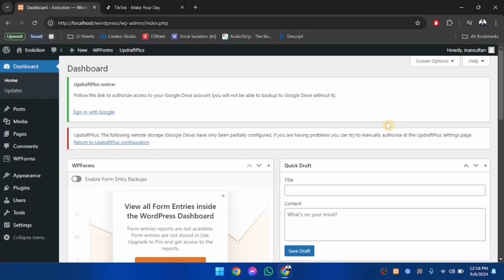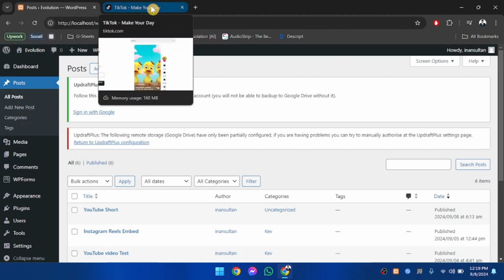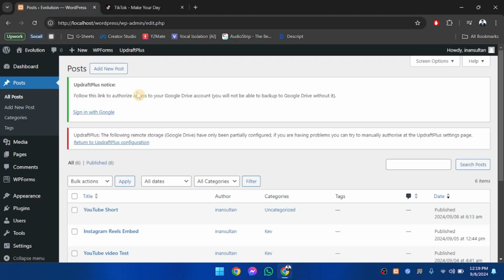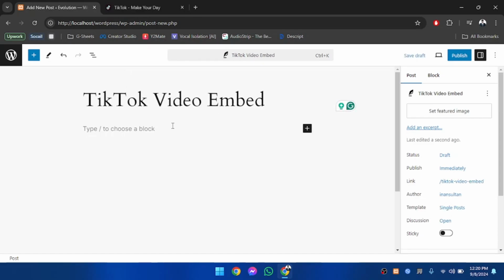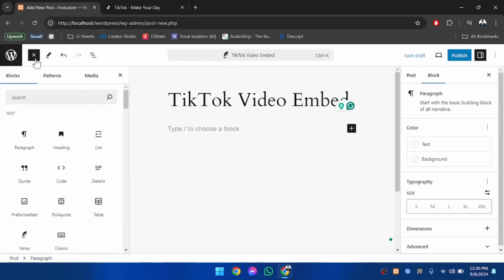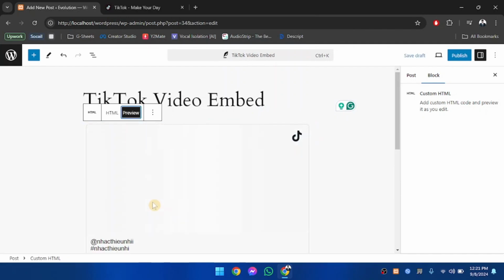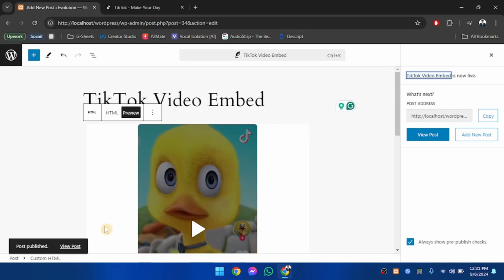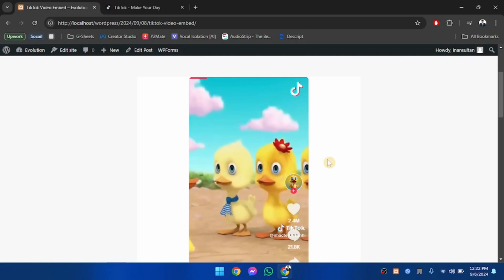How to Embed TikTok Video in WordPress Website (2024) | Easy Guide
Looking for a guide on how to embed TikTok video in WordPress website? In this video, we'll guide you on how to embed TikTok videos in WordPress.